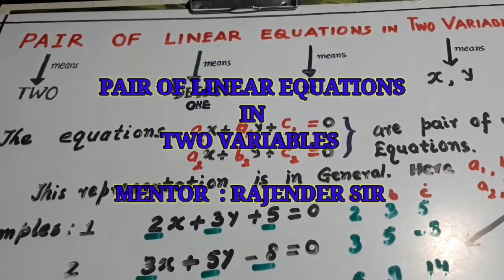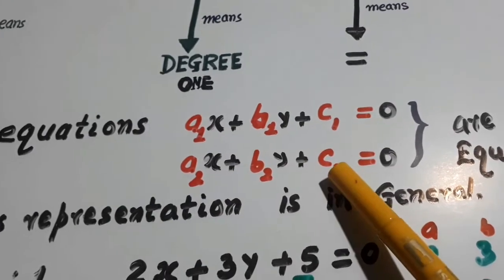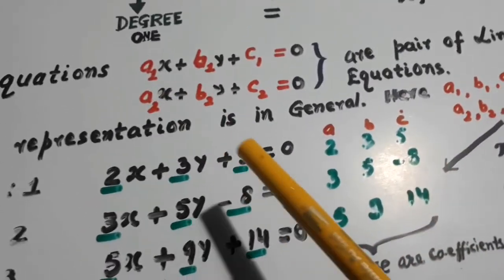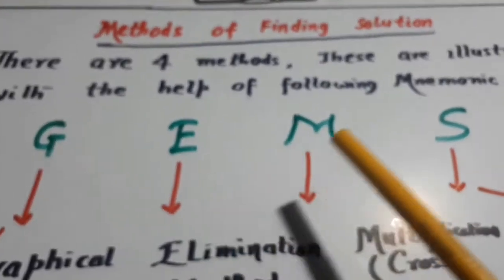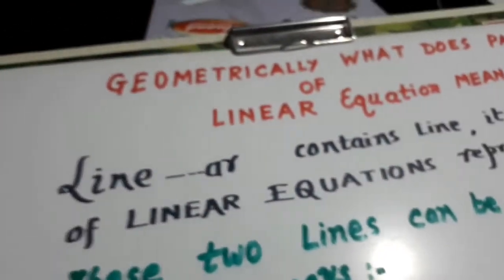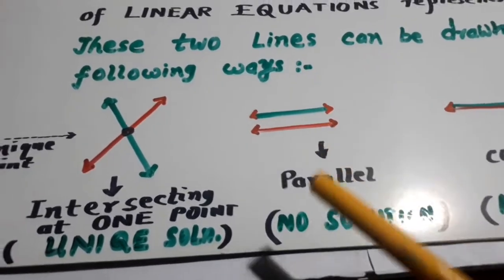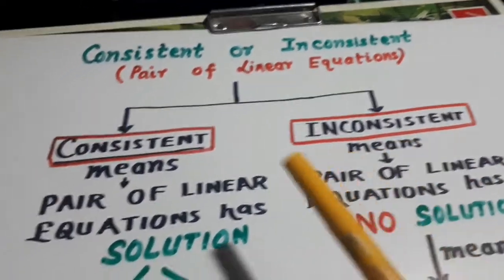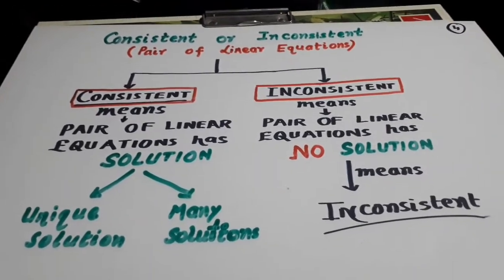PAIR OF LINEAR EQUATIONS IN TWO VARIABLES:CLASS IX,X AND SSC AND NDA STUDENTS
A DETAILED EXPLANATION GIVEN ON MY NOTES .THESE EQUATIONS ARE USED ALMOST ALL CLASSES IX  ONWARDS